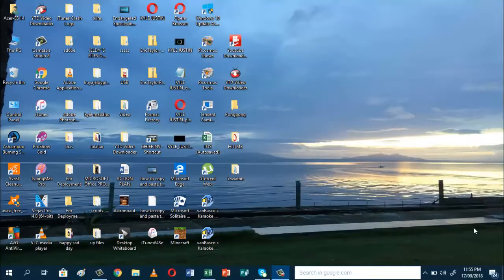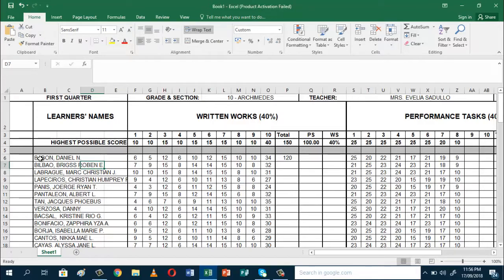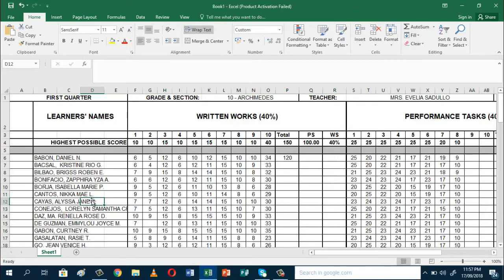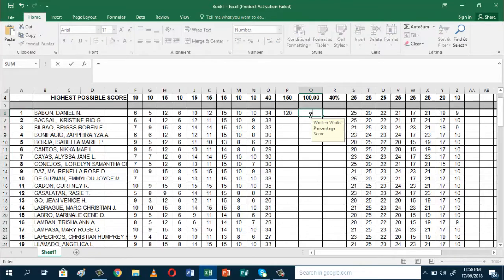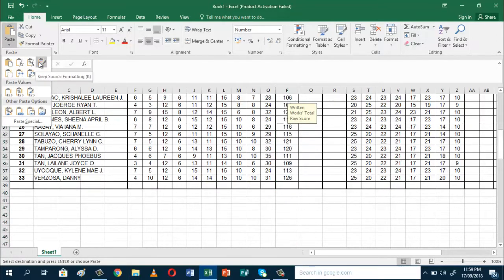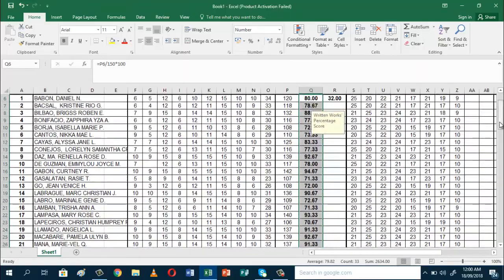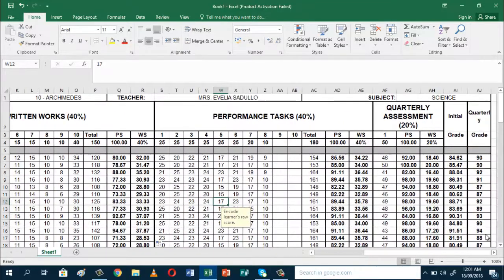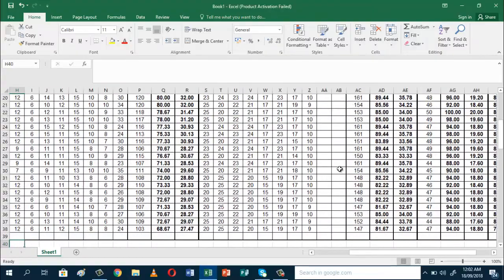How to use Microsoft Excel 2016: Alphabetizing, Ranking, Shortcut in Numbering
This is a video tutorial that will teach you how to use Microsoft Excel 2016 particularly in alphabetizing, ranking, shortcut in numbering and copy and pasting data in different ways.